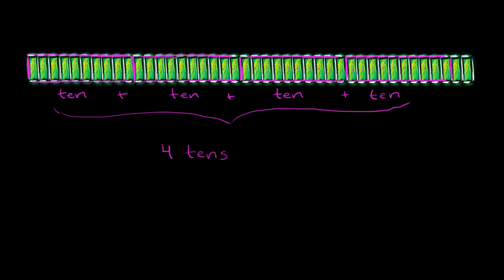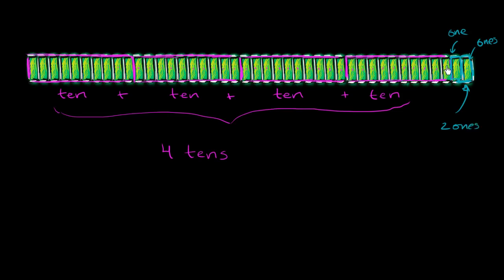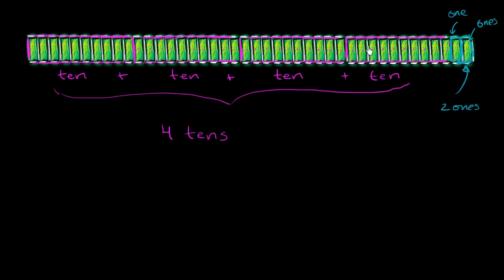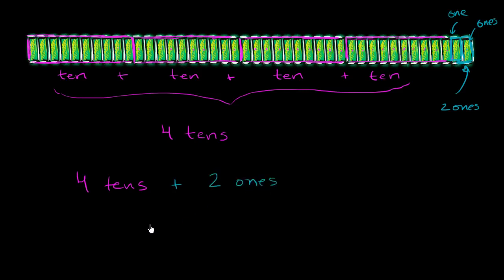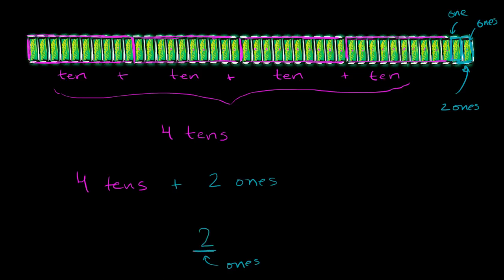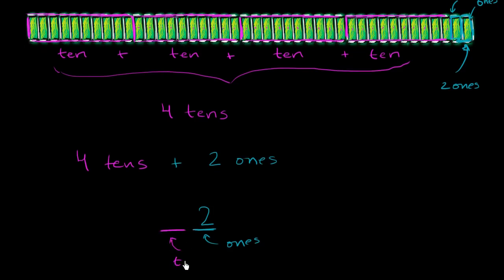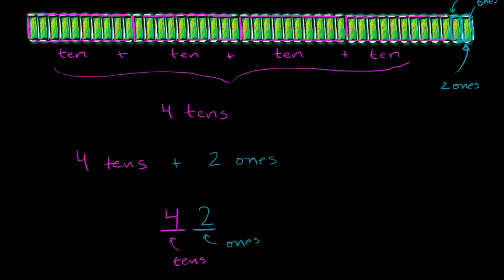Std-6 Ch-1.5 | Place value example with 42 Place value | NCERT Tejkiran School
Topic: Place value example with 42 Place value
Chapter: 1st
Subject: Maths
Standard: 9th
Language: English